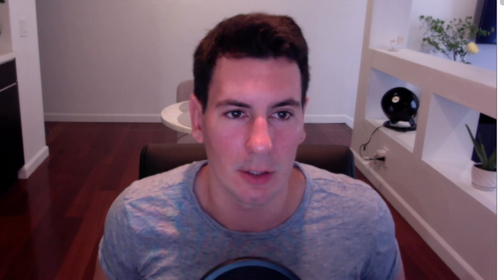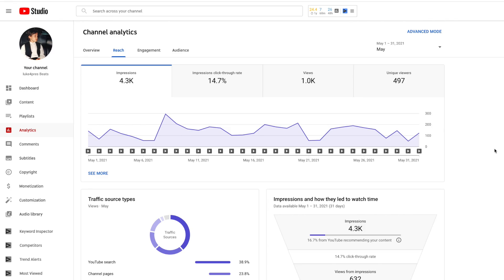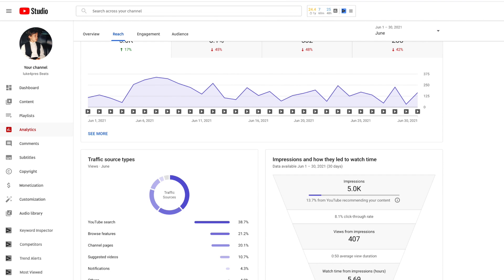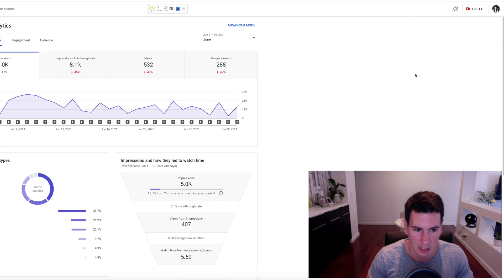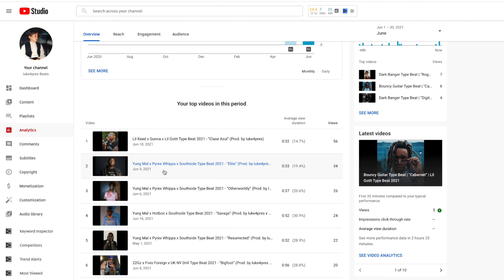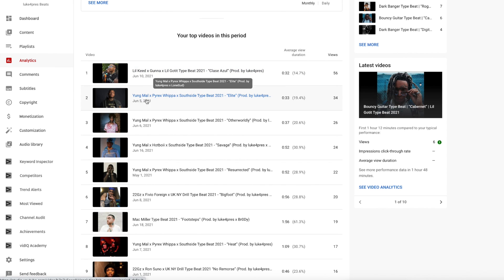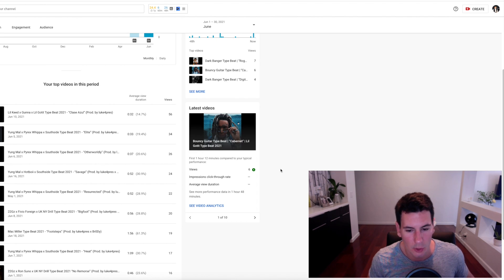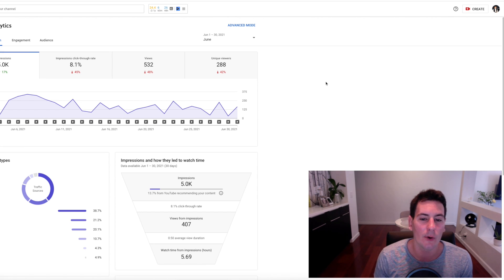I Posted A New Beat For 60 Days Straight And This Happened | How To Sell Beats On YouTube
Need help selling beats online?

Free Masterclass for Selling Beats Online👇🏼 by my friend Robin Wesley ($8k+/mo in beat sales):

I write for Producergrind's blog now!  Here's the link to my latest article

So I've been posting to my new YouTube channel for 60 days straight now.  And surprisingly, the results have gotten worse not better.  In this video, I describe exactly what I feel went wrong and what changes I will be implementing going forward to hopefully turn things around.  Catch yall on the next one.

Peace.